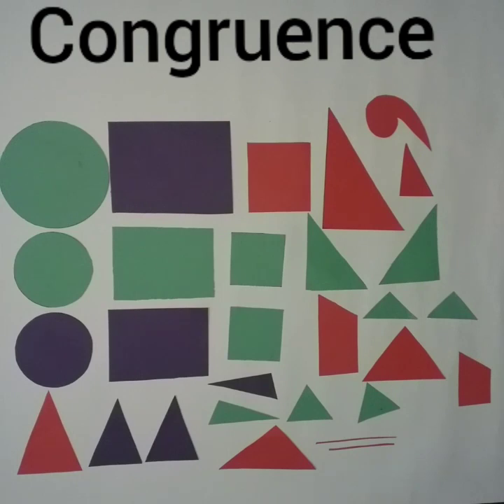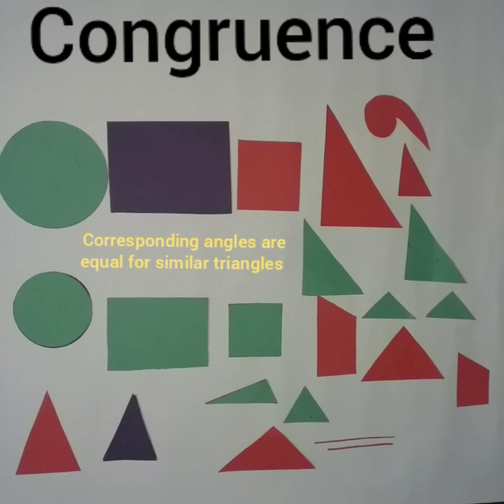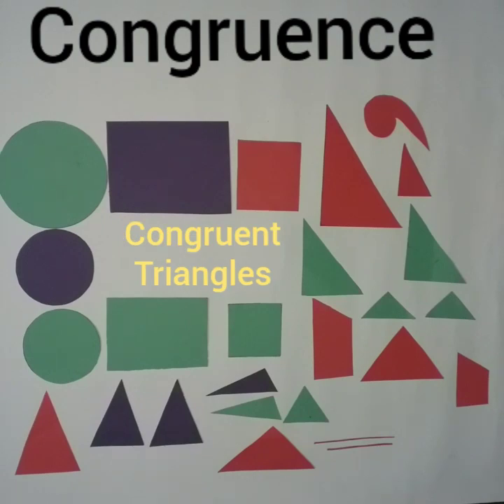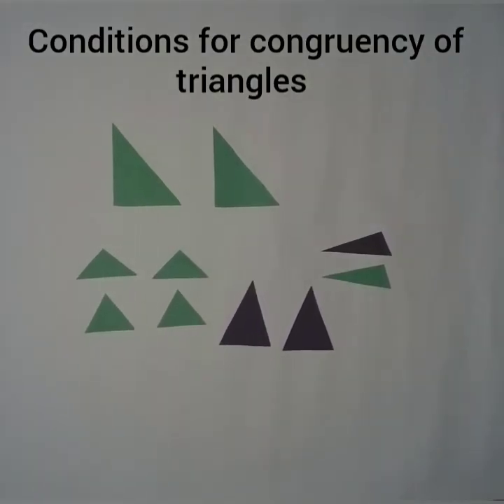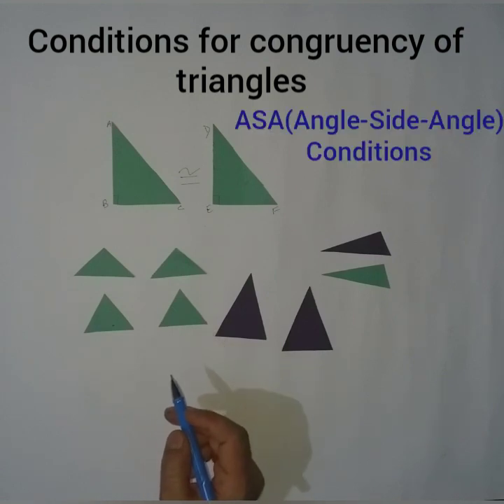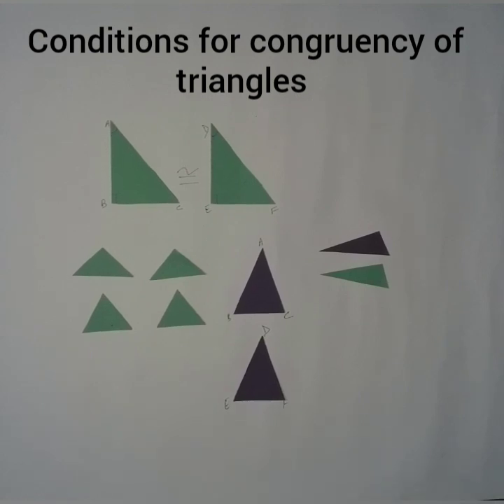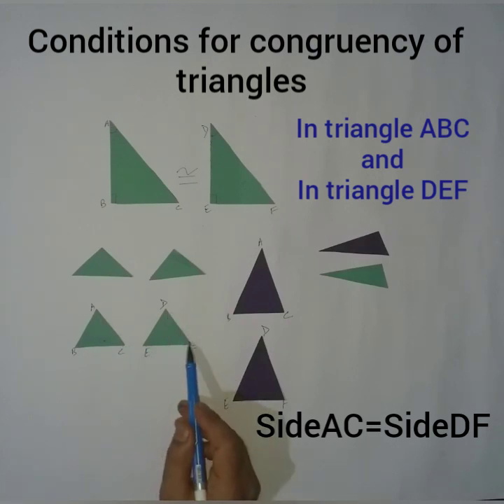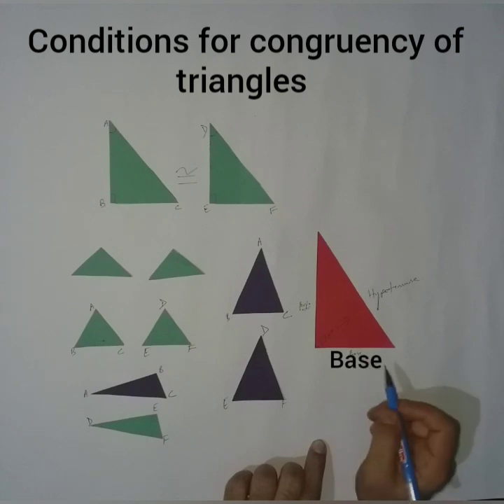Class 7 Congruence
INTRODUCTION, EXPLANATION